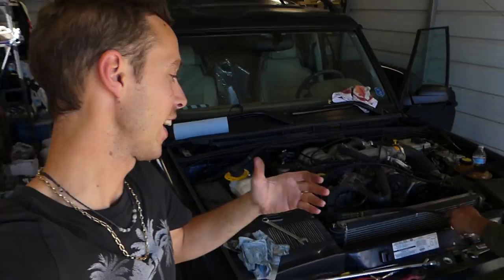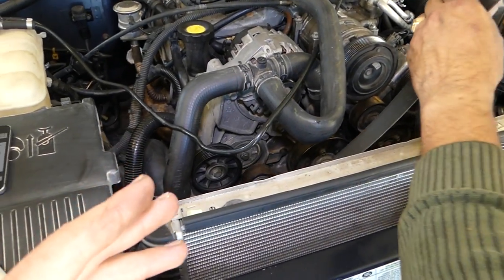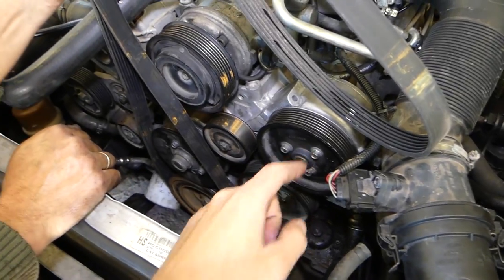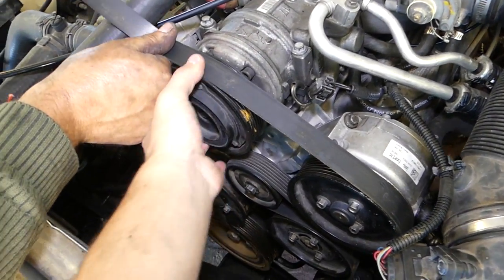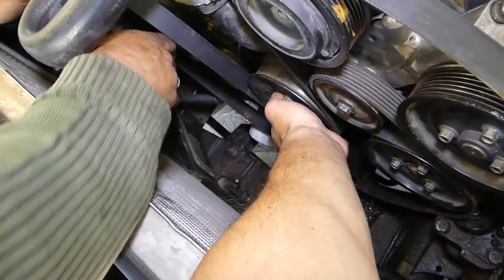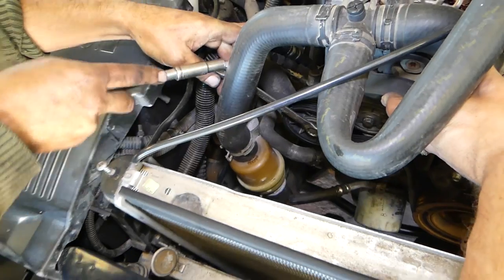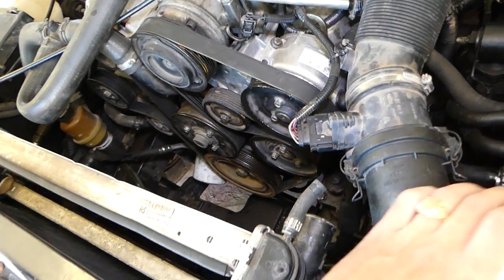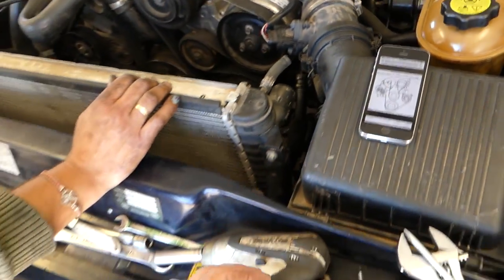LAND ROVER DISCOVERY SERPENTINE BELT REPLACEMENT DIAGRAM 4.0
Hey guys, in this video we will show you how to replace and install serpentine belt on Land Rover Discovery 2. We demonstrated on a 1999 Land Rover Discovery 4.0 V8 serpentine belt replacement with active cornering system. Some years and models might differ. We included the serpentine belt diagram in the video for Land Rover Discovery with active cornering and without active cornering.
This video might be helpful on:
1998 Land Rover Discovery 2 4.0 V8 Serpentine Belt Replacement Diagram
1999 Land Rover Discovery 2 4.0 V8 Serpentine Belt Replacement Diagram
2000 Land Rover Discovery 2 4.0 V8 Serpentine Belt Replacement Diagram
2001 Land Rover Discovery 2 4.0 V8 Serpentine Belt Replacement Diagram
2002 Land Rover Discovery 2 4.0 V8 Serpentine Belt Replacement Diagram
2003 Land Rover Discovery 2 4.0 V8 Serpentine Belt Replacement Diagram
2004 Land Rover Discovery 2 4.0 V8 Serpentine Belt Replacement Diagram

•Camera
Panasonic Lumix FZ300
•Tripod